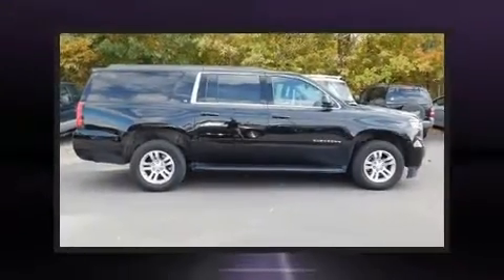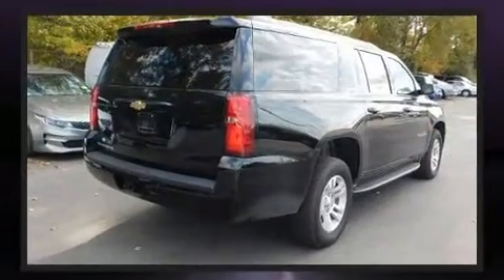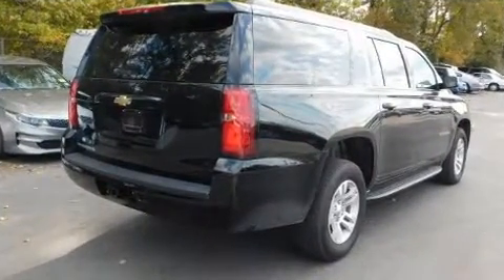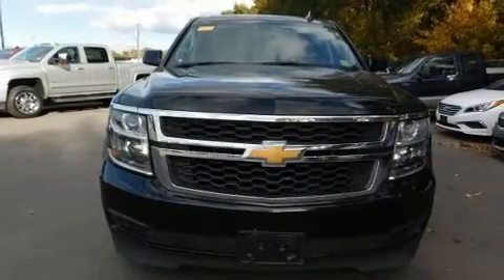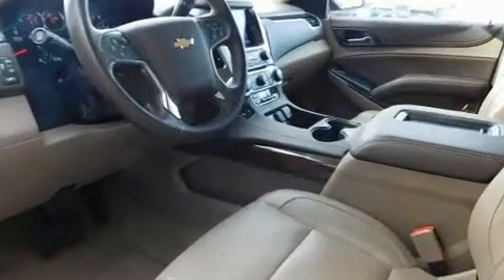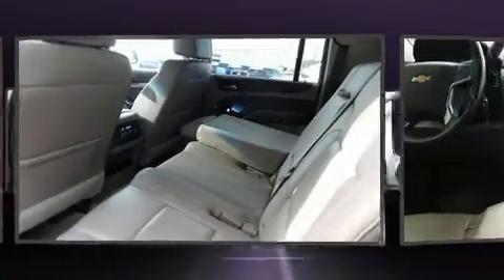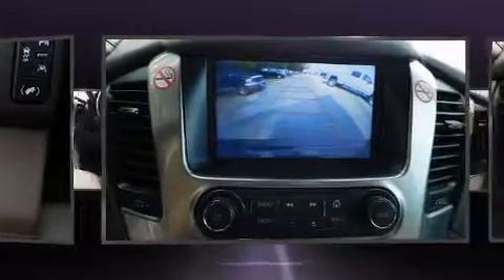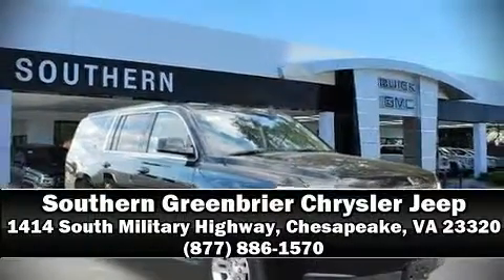2018 Chevrolet Suburban LT in Chesapeake, VA 23320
Climb inside the 2018 Chevrolet Suburban Under the hood you'll find an 8 cylinder engine with more than 350 horsepower, and for added security, dynamic Stability Control supplements the drivetrain. Four wheel drive allows you to go places you've only imagined. Chevrolet prioritized fit and finish as evidenced by: power front seats, heated seats, tilt steering wheel, cruise control, an overhead console, a trailer hitch, and seat memory. Features such as automatic climate control and leather upholstery prove that economical transportation does not need to be sparsely equipped. Power adjustable pedals allow the driver to optimize his or her driving position, enhancing visibility, comfort and safety. Third row seats provide an even greater maximum passenger capacity. Premium sound drives 9 speakers, providing you and your passengers a sensational audio experience. Chevrolet ensures the safety and security of its passengers with equipment such as: dual front impact airbags, head curtain airbags, traction control, brake assist, a panic alarm, onStar, and 4 wheel disc brakes with ABS. You'll never lose visibility with rain sensing wipers, which activate automatically when the drops start to fall. It also arrives with a Carfax history report, providing you peace of mind with detailed information. Our sales reps are extremely helpful & knowledgeable. They'll work with you to find the right vehicle at a price you can afford.